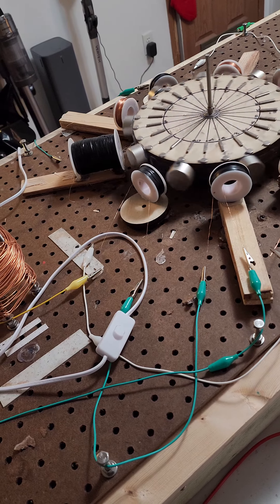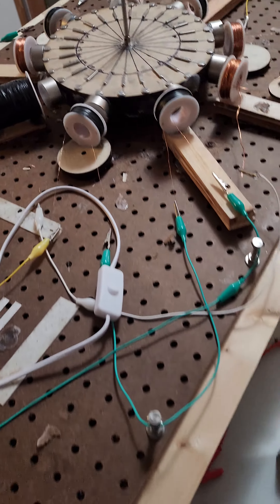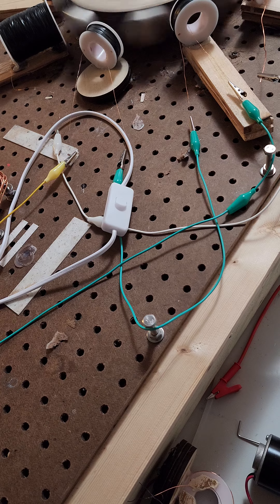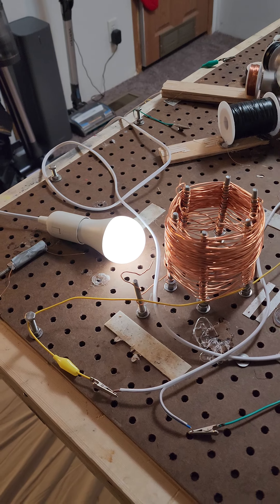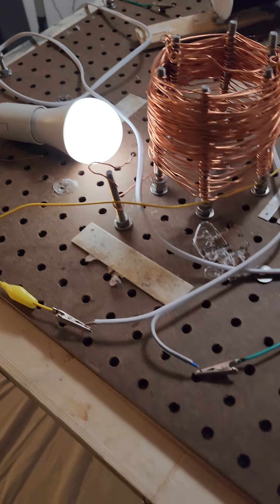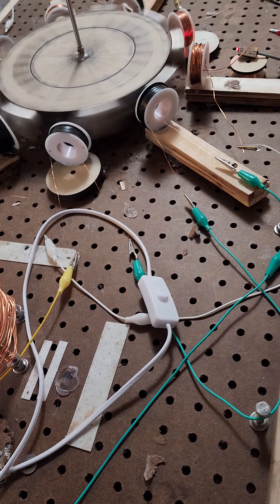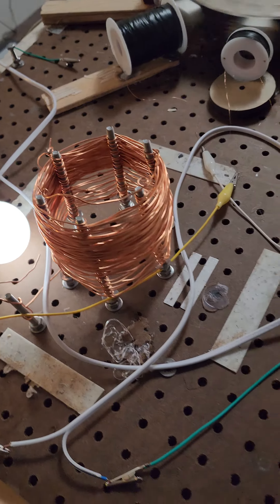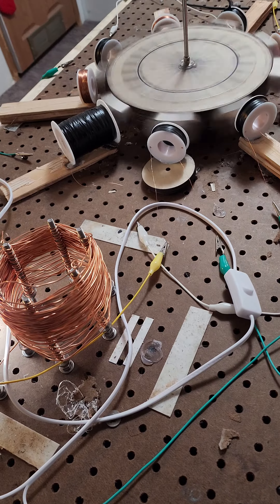pulse motor 369 design versatile 2 coils light up a light bulb.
9 magnets 9 coils is the 369 design.